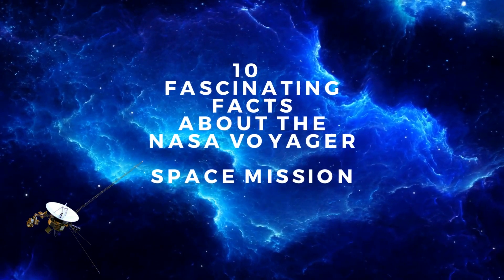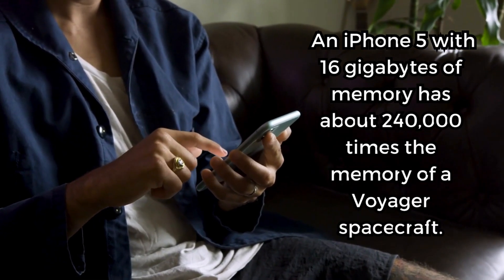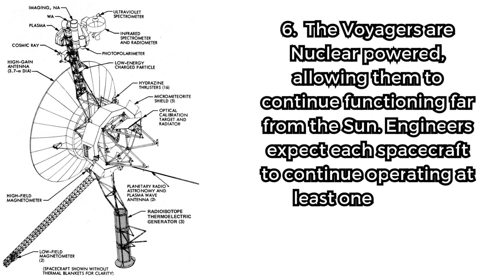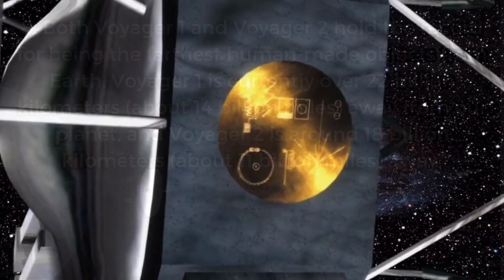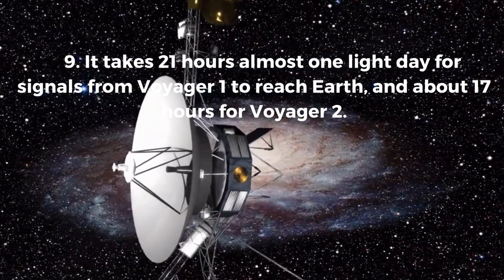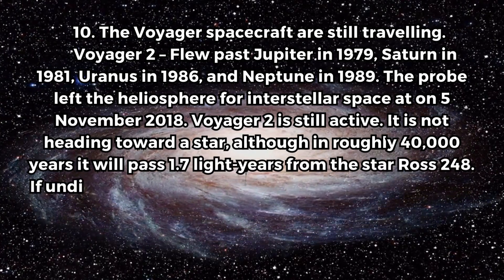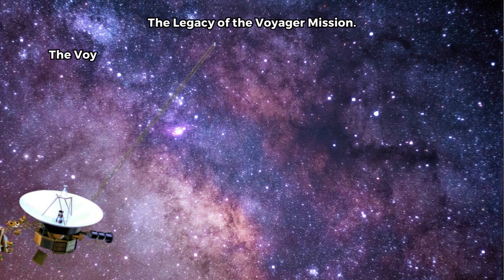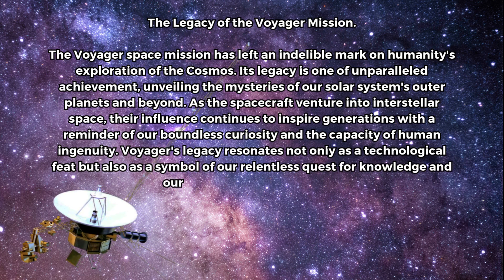10 Fascinating facts about the NASA Voyager mission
10 Fascinating facts about the Voyager space mission